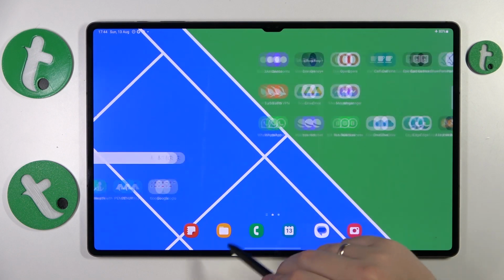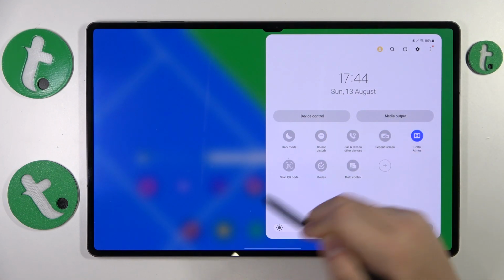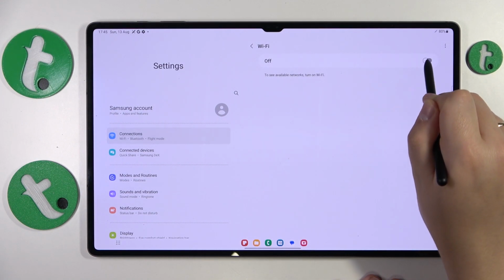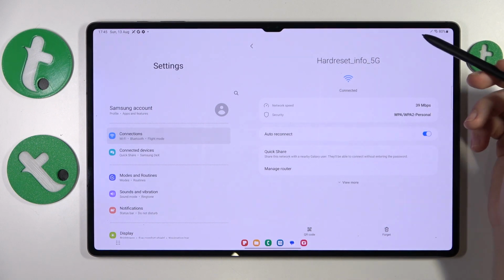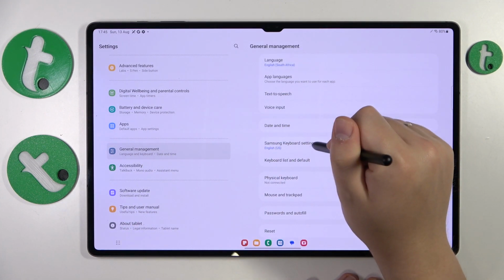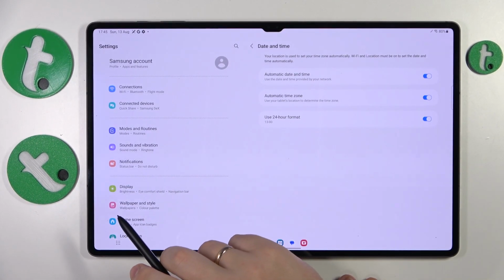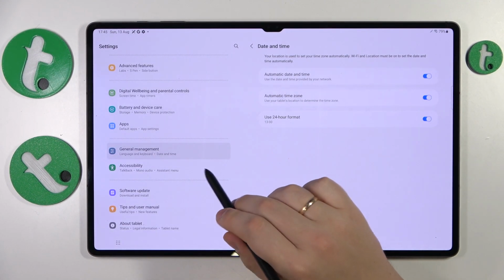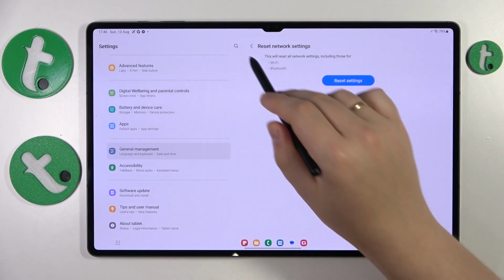How to Troubleshoot Common WiFi Issues on a SAMSUNG Galaxy Tab S9 Ultra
Experiencing WiFi connectivity problems on your SAMSUNG Galaxy Tab S9 Ultra? In this comprehensive video guide, we'll help you troubleshoot and resolve common WiFi issues that might be affecting your tablet's performance. From slow connections to dropped signals, we'll cover a range of solutions to get your WiFi back up and running smoothly. Join us as we explore tips and tricks to diagnose, troubleshoot, and fix WiFi problems on your SAMSUNG Galaxy Tab S9 Ultra, ensuring a seamless online experience.

How to fix a limited WiFi connection error on a SAMSUNG Galaxy Tab S9 Ultra? How to deal with WiFi connectivity problems on a SAMSUNG Galaxy Tab S9 Ultra? How to fix your clock is behind issue on a SAMSUNG Galaxy Tab S9 Ultra?